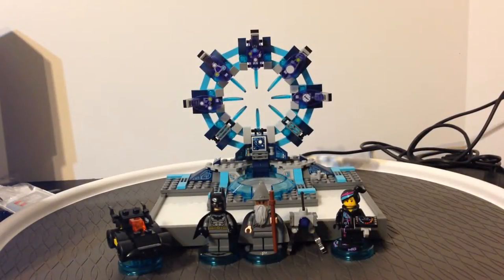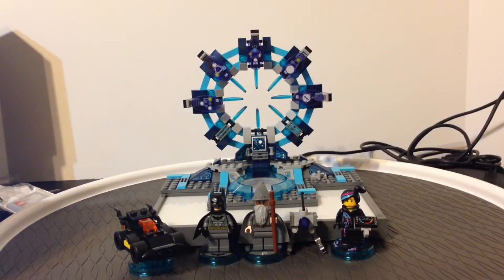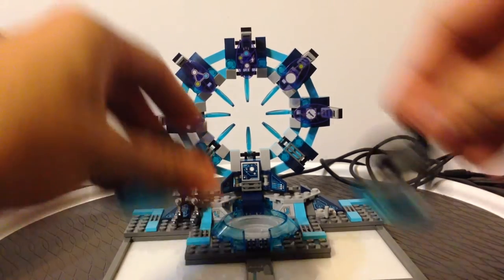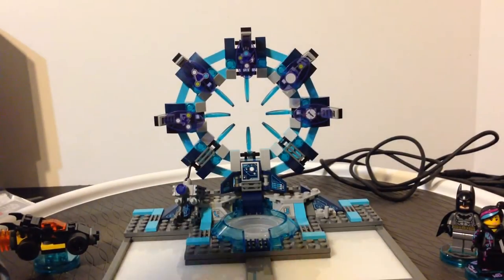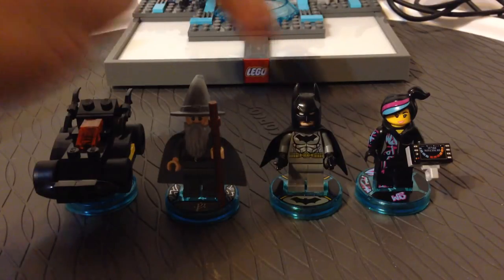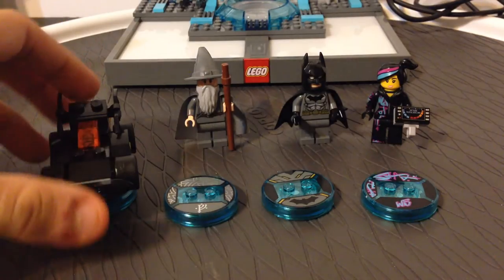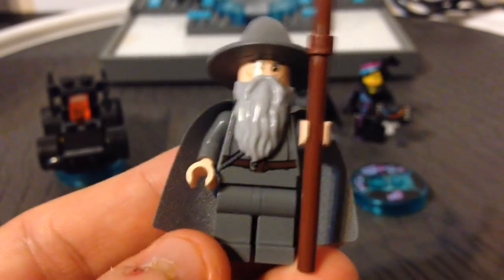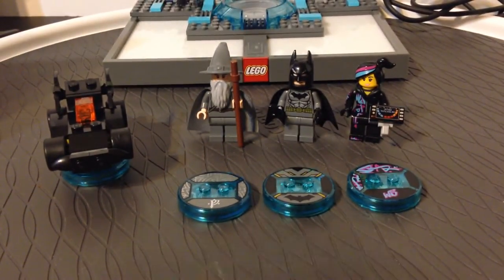LEGO Dimensions 71173 Starter Pack - Physical Toy REVIEW!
71173 Starter Pack
Price: $99.99 USD
Pieces: 268
Theme: LEGO DImensions
Year: 2015